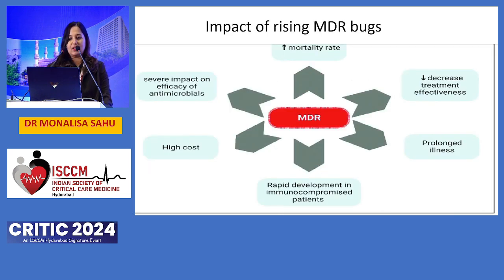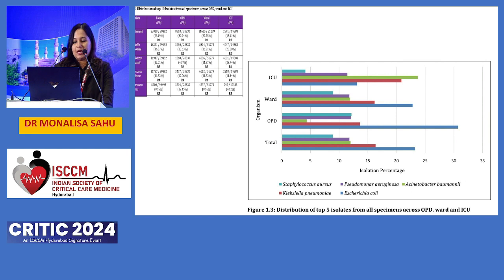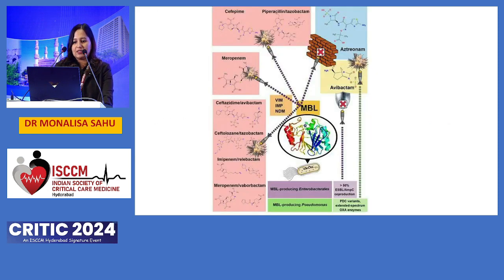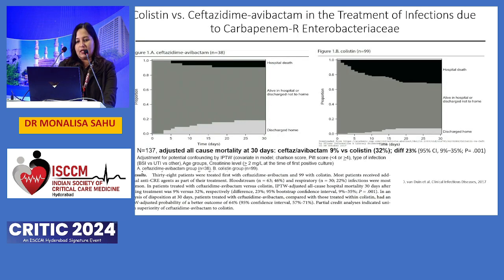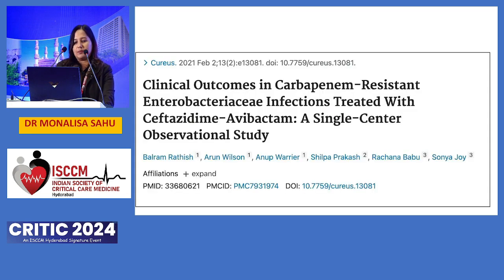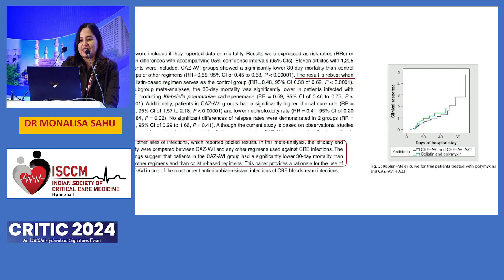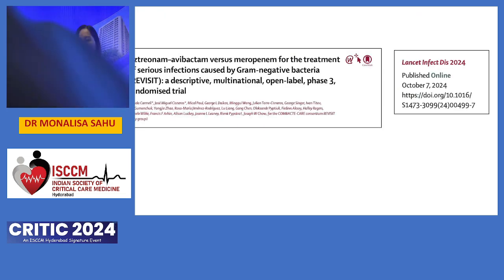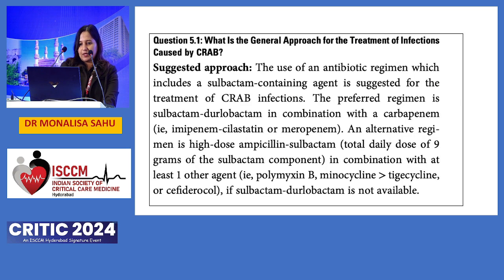TRIBATE 4 - Emperic Choice in Nosocomial XDRs -Avibactam + Azetreonam: Dr Monalisa Sahu